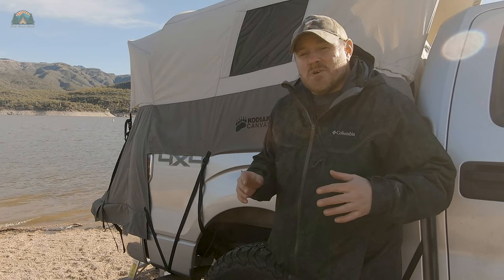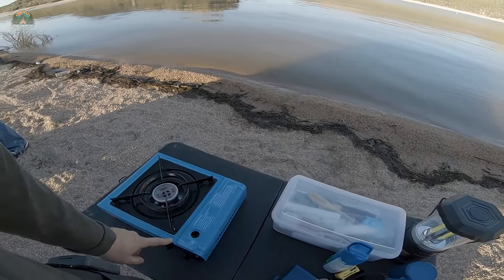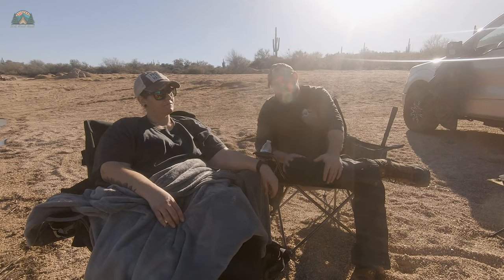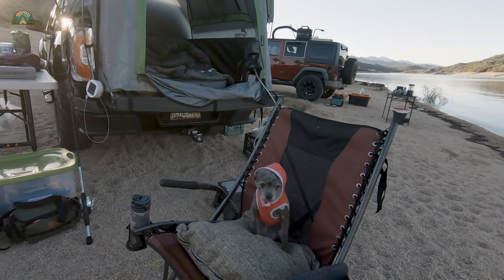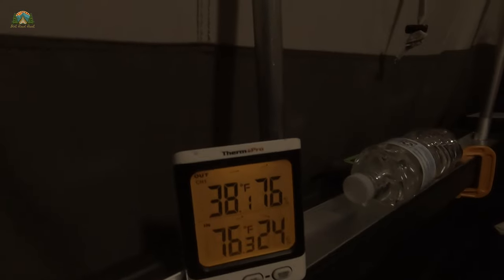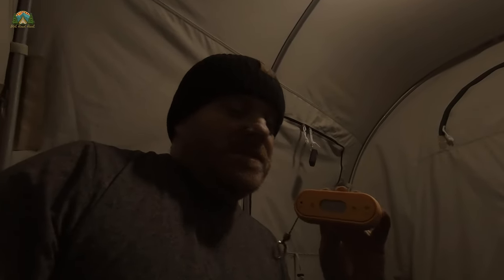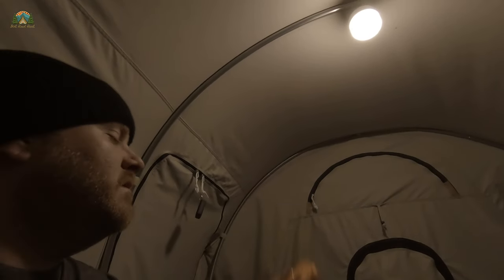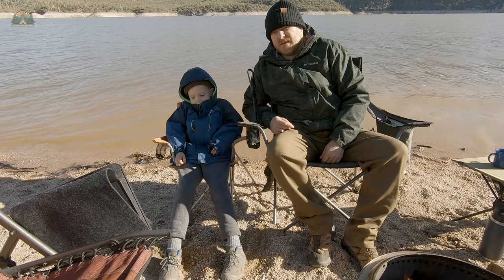Arizona Beachfront Camping in Kodiak Canvas Truck Tent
We literally came within inches of potential disaster after waking up to find the water levels had risen over 12 feet from the previous night. Tons of rain and snow melt the day before caused the lake level to fill nearly 10% in just a matter of hours. While I was expecting some rise in the levels, nobody predicted this much, as dozens of campers found themselves in the same predicament as us. Thankfully, a crisis was averted, and the trip actually turned out to be a great reset and success. In this episode, I also take the Kodiak Canvas truck bed tent out on its maiden camping voyage. A new DRR fan and friend joins us- her handle on Instagram is @heathen.gypsy

✨Featured products in this video:
Kodiak Canvas Truck Tent
Carbon Monoxide Alarm
Cooking Stove

✔️Equipment I use:
Carbon Monoxide Alarm
Diesel Heater
Generark Portable power station and solar panels
Geneverse Portable power station and solar panels: Generark Portable power station and solar panels:
Kerosene Lantern
Folding Saw
Flexible tripod
Media bag
In/Out Thermometer
Cooking Knife
Belt knife
Truck Tent
Hot Tent
Tent Stove
Sleeping bag
Sleeping pad
Cooking Stove
Cooking burner
Cooking set
Power bank
Satellite Communicator
VHF/UHF Mobile Ham Radio
VHF/UHF/GMRS Handheld